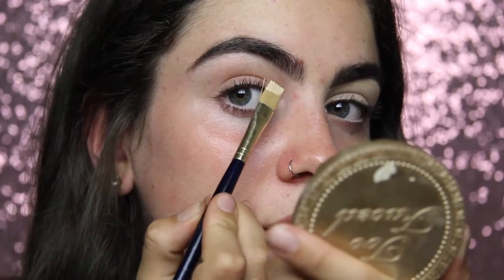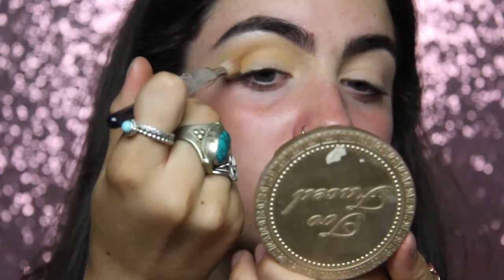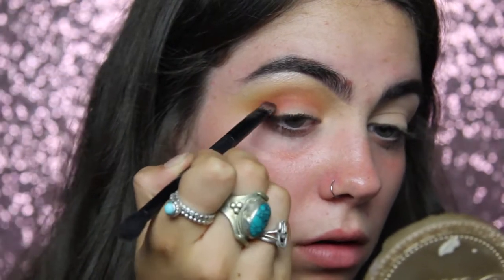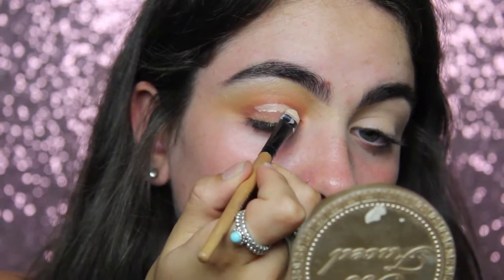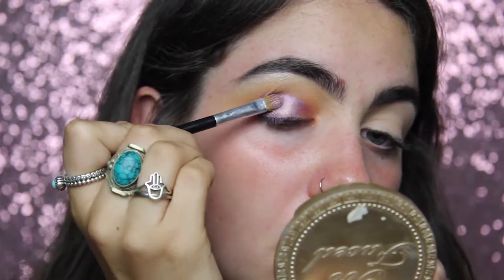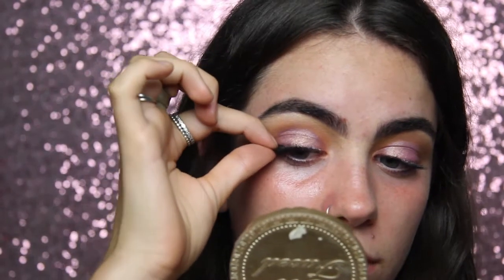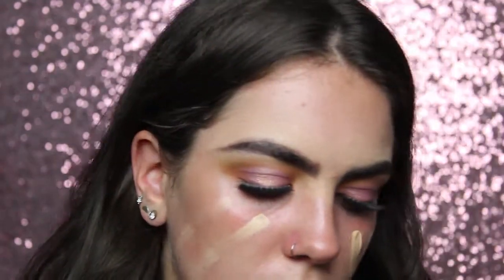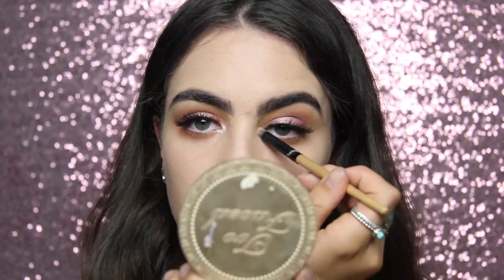SUNSET EYE\\ABBY MAYA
Hey guys, sorry its taken me so long to get another video I've been so busy with starting school again that I've had nearly no time, so thanks for being so patient.
finally did a tutorial on this eye look. I hope you enjoy xx

PRODUCT LIST:
EYES:
-M.A.C pro-Longwear concealer in the shade NC20
-M.A.C pressed powder to set in NC25
-EDGE from Anastasia Subculture Palette
-NEW WAVE from Anastasia Subculture Palette
-Pretzle from the sports girl eye shade it palette
-REALGAR from the Anastasia Modern Renaissance palette
-Amber,saffron,blazing from the Huda Beauty Desert dusk palette
-Red Ocre from the Anastasia Modern Renaissance palette
-M.A.C Pigment in Grape
-Angelic from the Huda Beauty Desert Dusk palette
-Mecca lashes enhancing false lashes
-Essance mascara, for-bidden volume

FACE:
-M.A.C strobe cream
-NARS sheer glow foundation in the shade Punjab
-M.A.C Pro-Longwear Concealer in NC20
-M.A.C sheer pressed powder in the shade NC25
-Too Faced milk chocolate soile bronzer
- Benefit Hoola bronzer
-Essance blush in Natural Beauty 40
- Anastasia glow kit gleam in the shade Bubbly

LIPS:
-Essance Nude Lip Gloss

EQUIPTMENT:
ONE Soft Box
Canon EOS60D